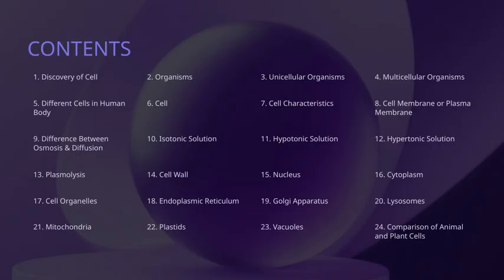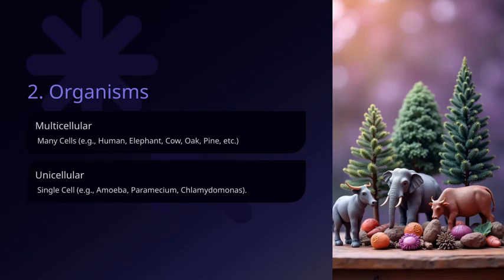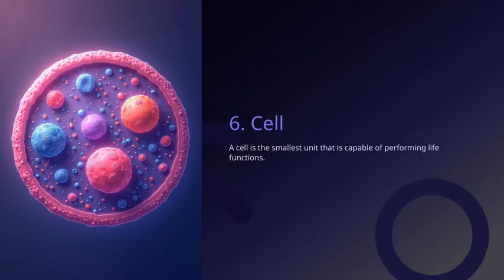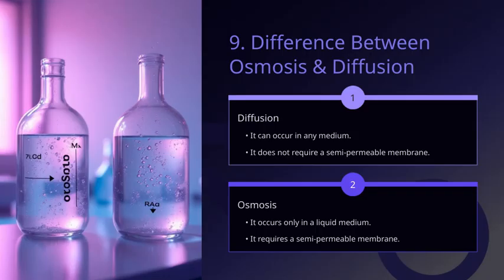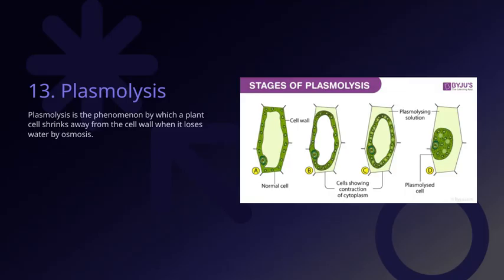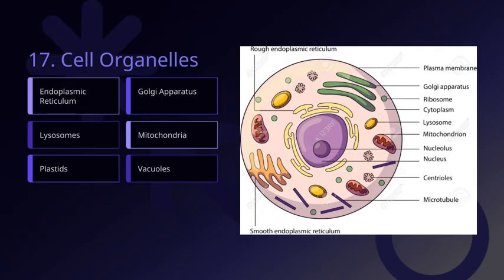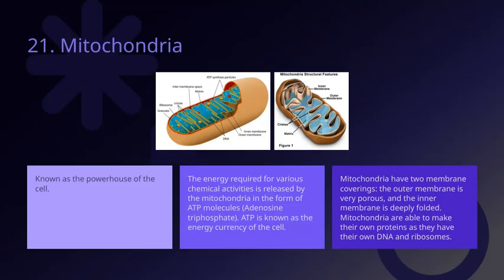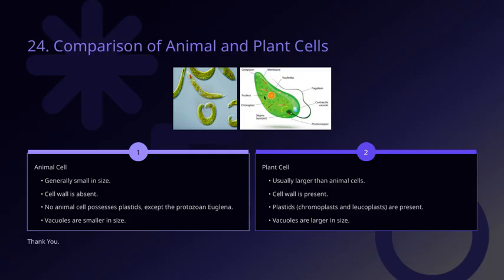Class 9 SCIENCE | The Fundamental Unit of Life | Complete Tutorial | ELCAAS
"In this video, we explain The Fundamental Unit of Life for Class 9 SCIENCE in a clear and easy-to-understand manner.